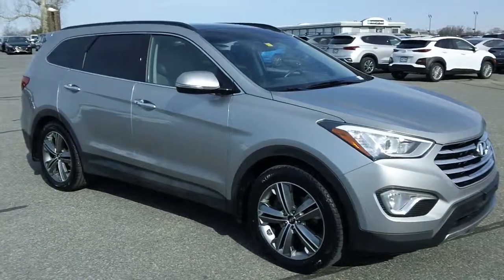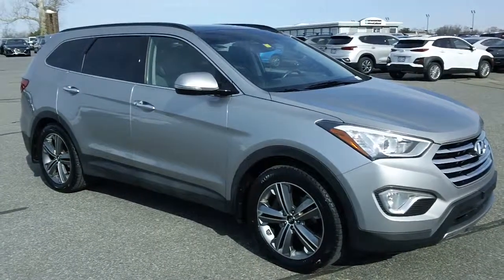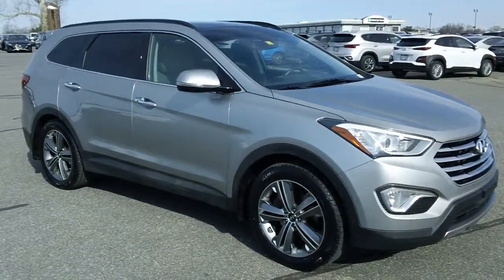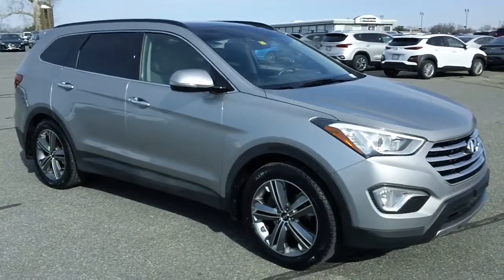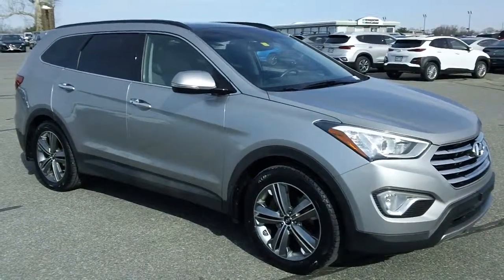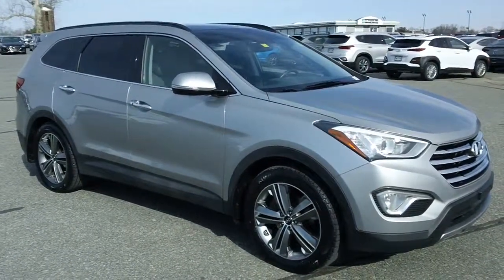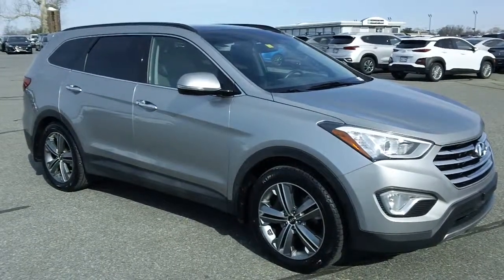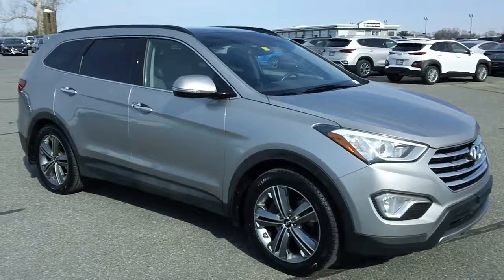USED CARS FOR SALE IN EASTON, MD - 800 655 3764 # B30412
for more details and pricing on this super clean used vehicle.